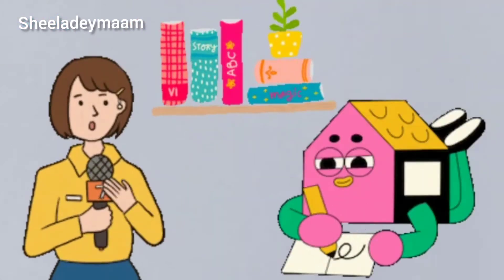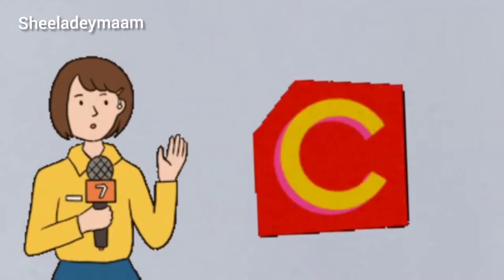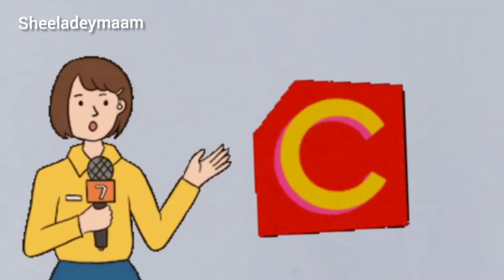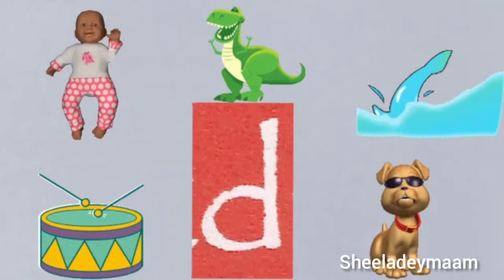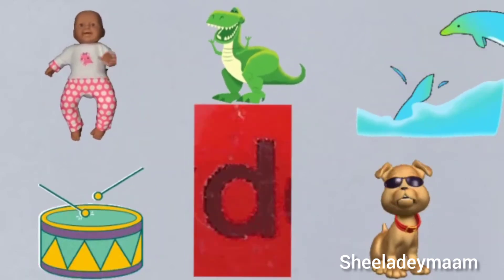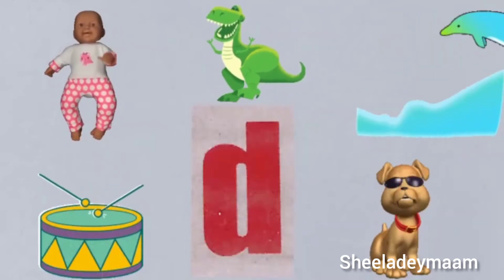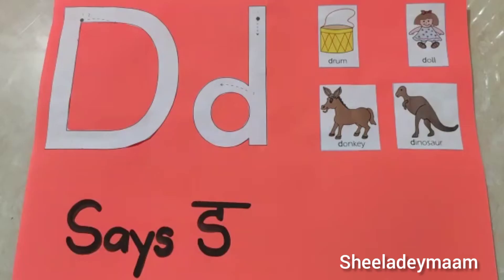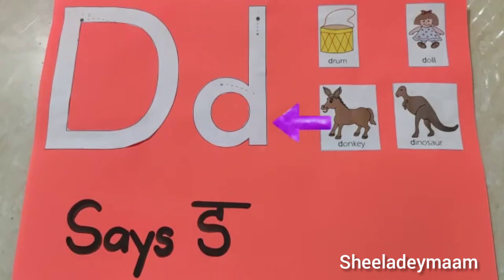Introduction of small letter d|Letter d for kindergarten|How to write small letter d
Sheeladeymaam